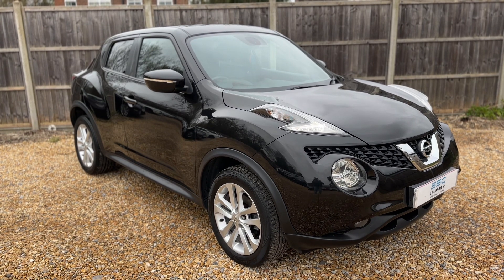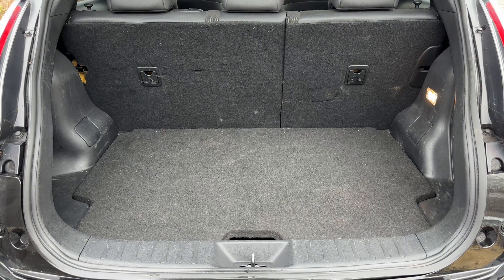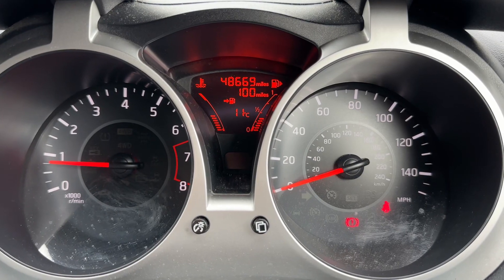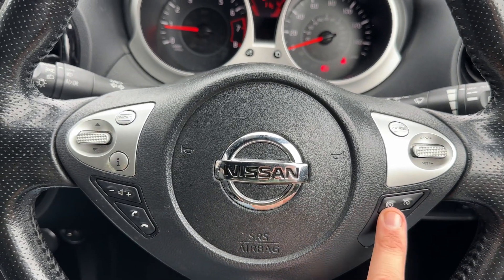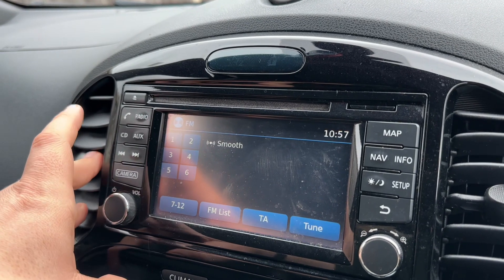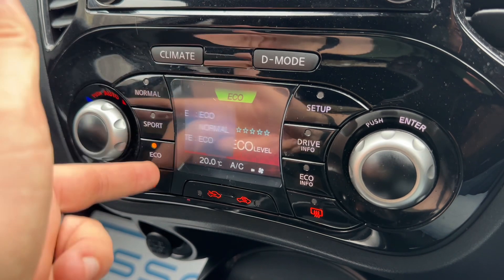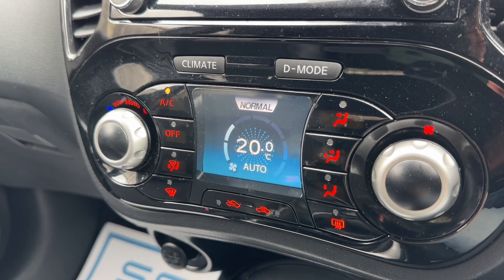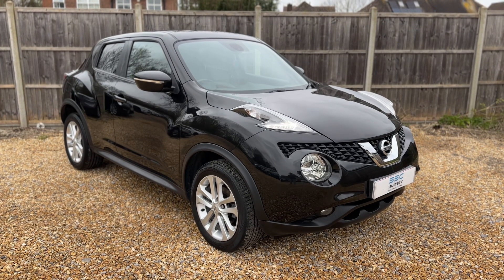Nissan Juke EY67CLU